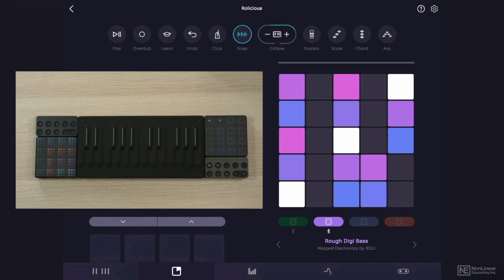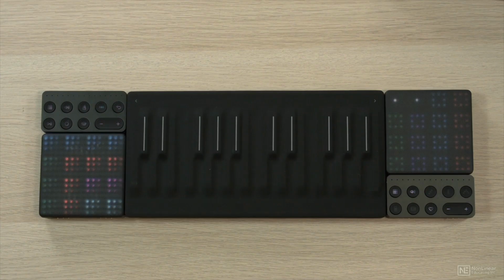Roli Blocks 101: Making Music with Blocks - 1. Intro and Types of Blocks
Roli Blocks 101: Making Music with Blocks by Matt Vanacoro
Video 1 of 27 for Roli Blocks 101: Making Music with Blocks

Always a forward-thinking company, ROLI is never afraid to think outside the box. After reinventing the traditional black and white keys keyboard with the Seaboard Grand and Seaboard Rise, ROLI created Blocks, an innovative way to make music. In this 27-tutorial course, Matt Vanacoro reveals how to create expressive musical performances using the whole Blocks family.

Matt starts by explaining how to charge, link and set up your Blocks together. After giving an overview of the Block devices and Noise app, he goes straight to making music You learn how to create a new project, how to play beats, and overdub synth lines. Next thing you know, youll have your first patterns recorded!

Then, Matt explains how to understand the grid, how to adjust scales to easily play chords and melodies, and how to use the very unique arpeggiator. Matt reveals how to use these instruments to their full expressive potential, thanks to ROLIs 5D touch technology. He also takes an in-depth look at all the different Blocks (Loop, Live, Seaboard), explains how to share your work, and shares tons of tips along the way to help you master these fantastic pieces of hardware (including some playing tips from pros like Marco Parisi and Jordan Rudess).

So attach your Blocks together, and dive in this course! Let trainer and performer Matt Vanacoro show you how to unleash your creativity with ROLI's powerful instruments!